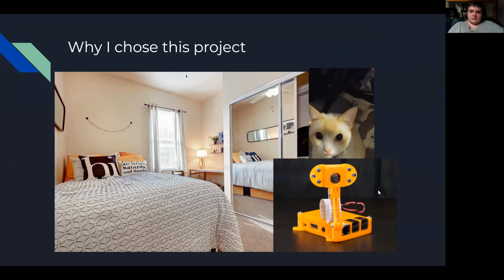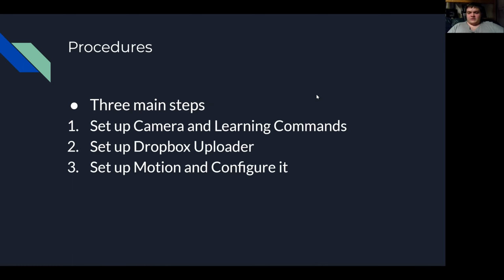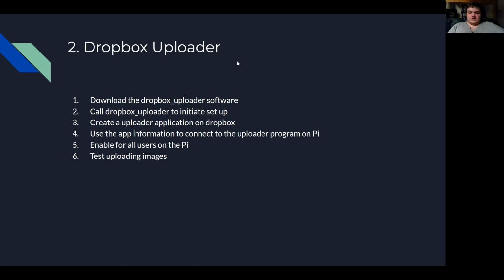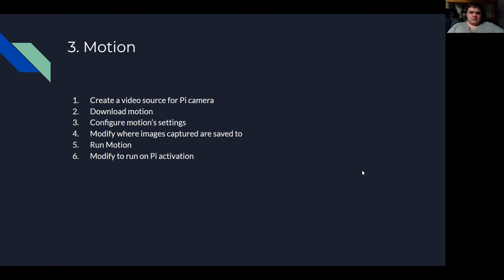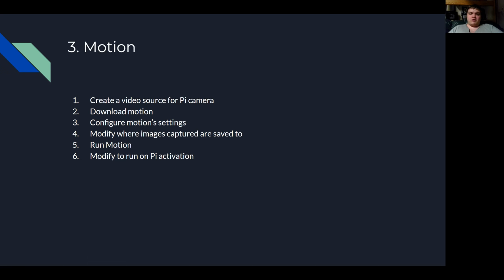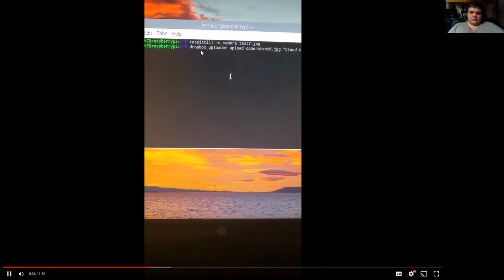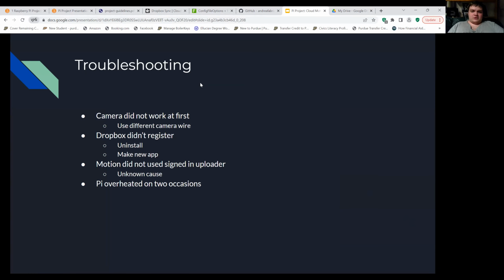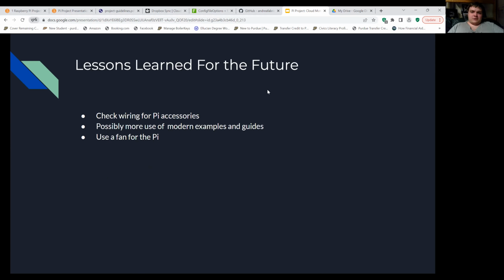Pi Project Presentation CNIT176 2023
(link to the google drive page if needed)